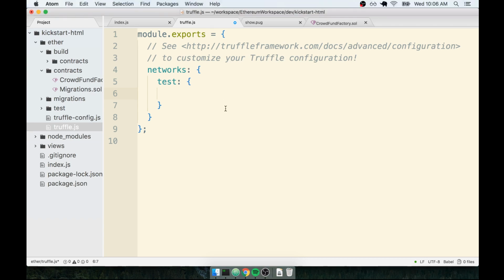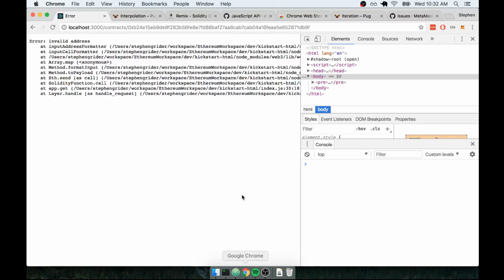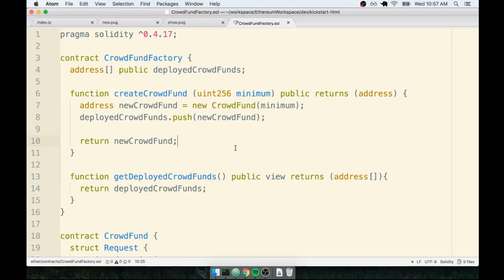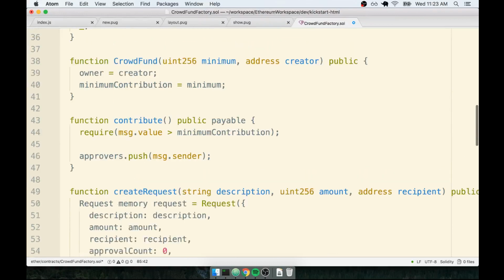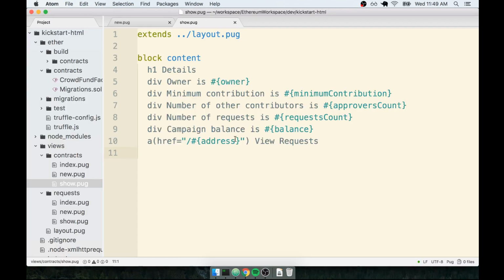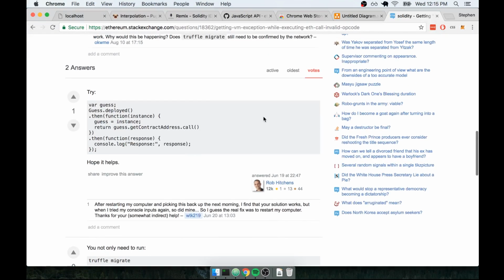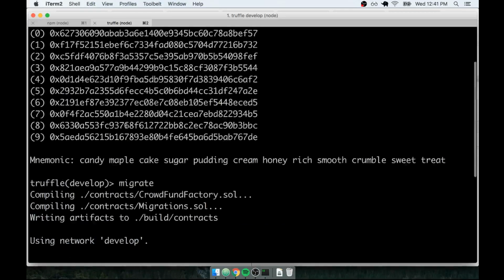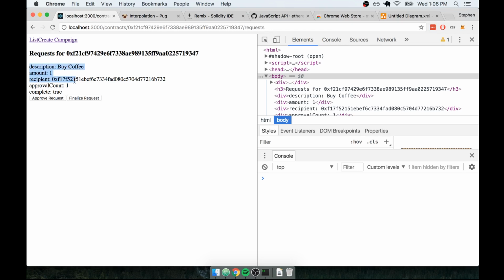Building an Ethereum/React App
Building an Ethereum/React crowdfunding app.